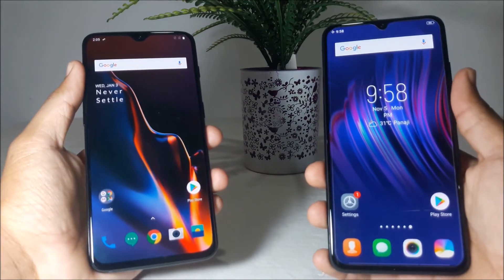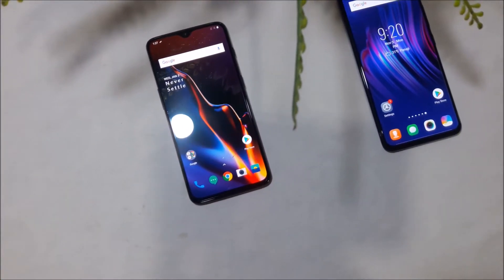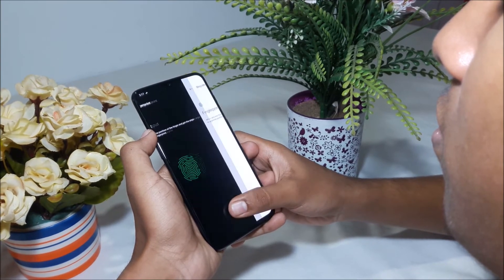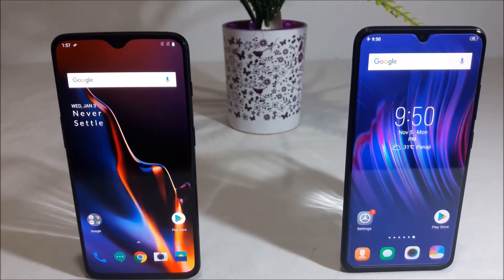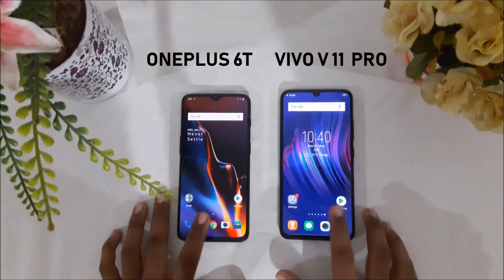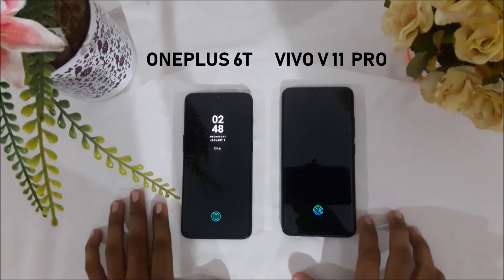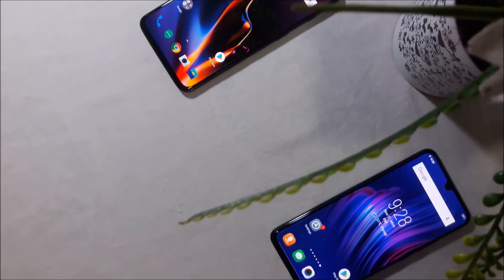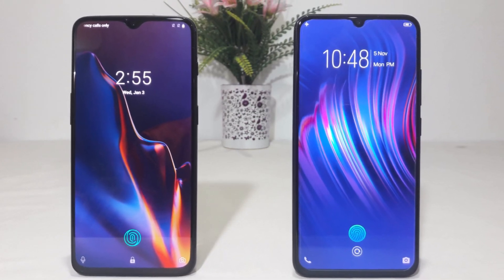ONEPLUS 6T VS VIVO V11 PRO FINGERPRINT SPEED TEST COMPARISON How indisplay Fingerprint Scanner Work?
In-display fingerprint speed test between ONEPLUS 6T and VIVO V11 PRO. How does in-display fingerprint scanner work? EXPLAINED!